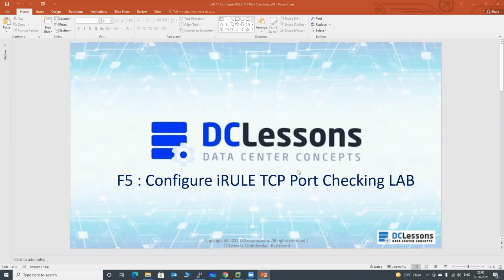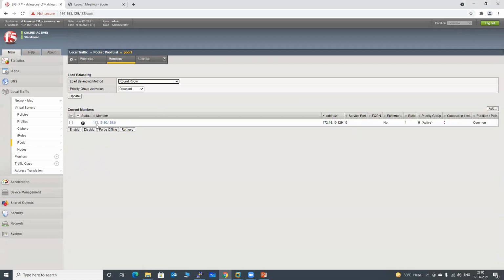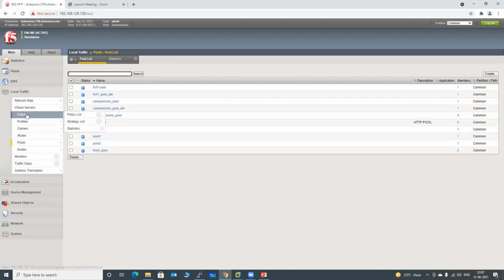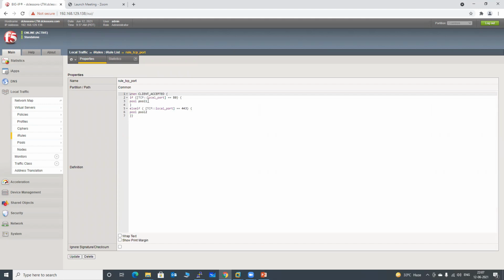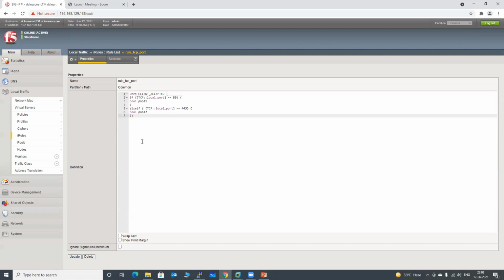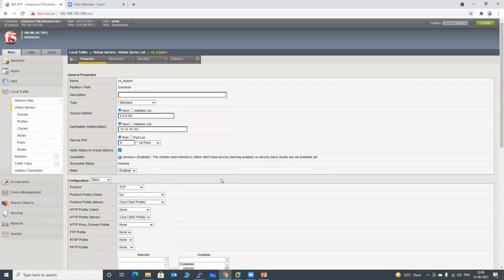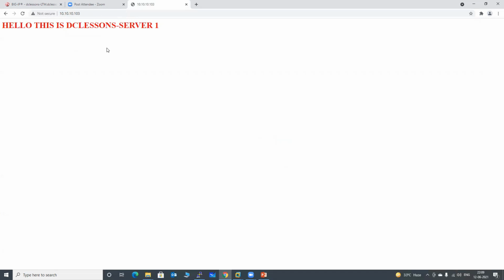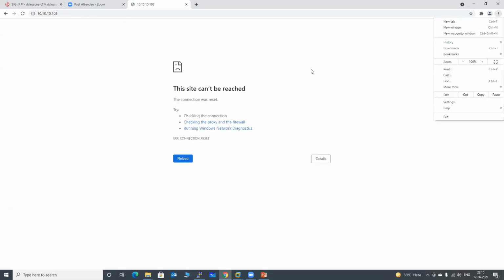LAB 11 iRULE TCP Port Checking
Learn BIG-IP F5 Configuration :  iRULE TCP Port Checking